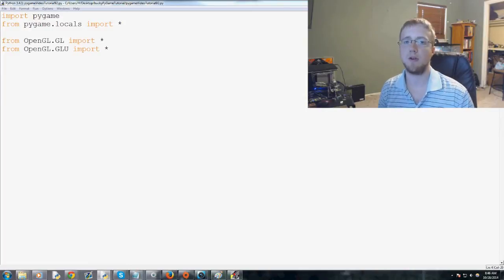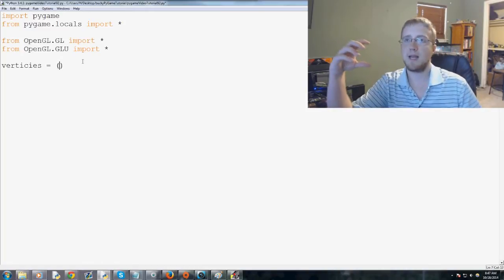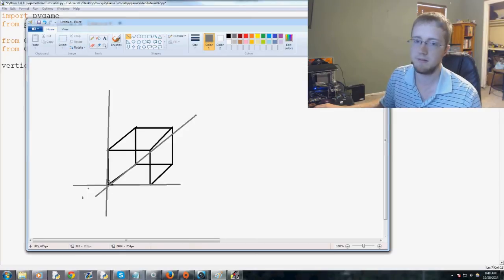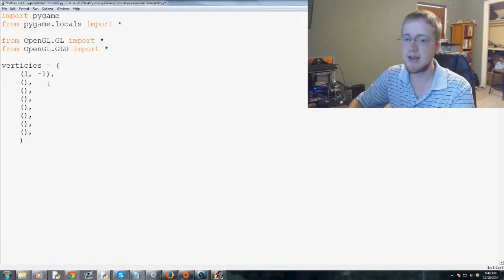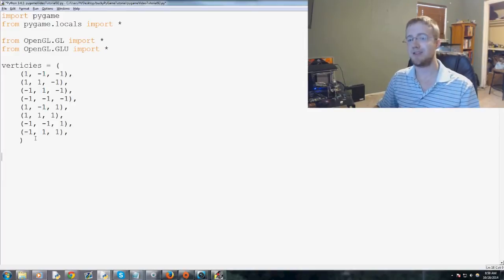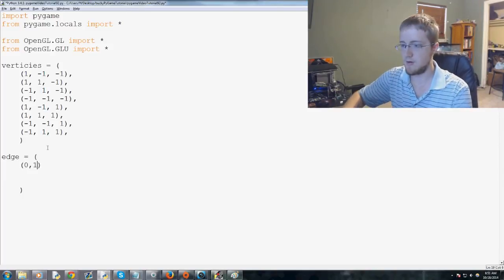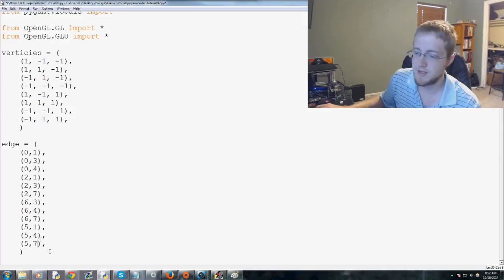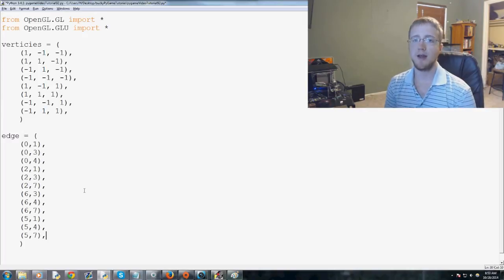Pygame (Python Game Development) Tutorial - 92 - Defining Vertices and Edges